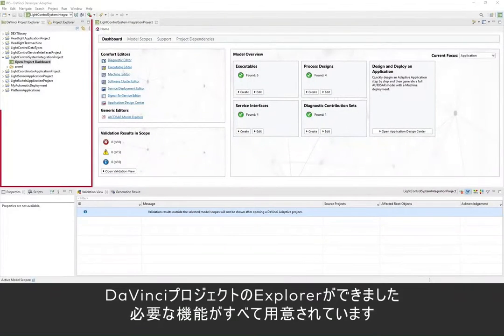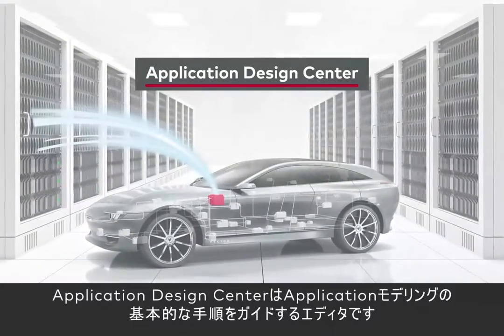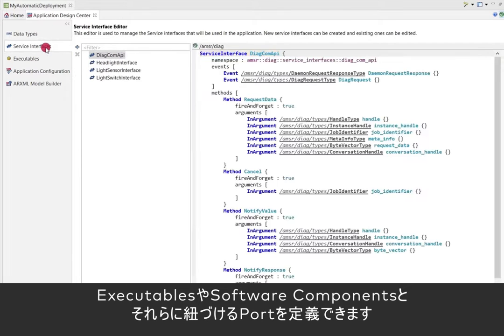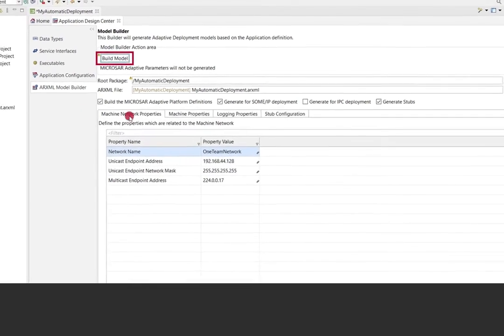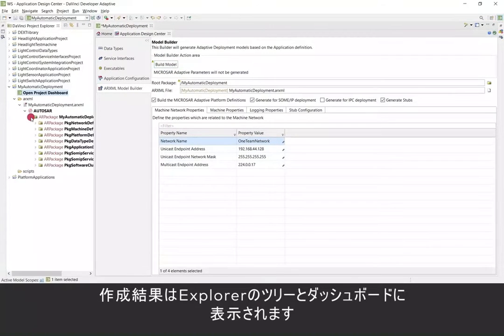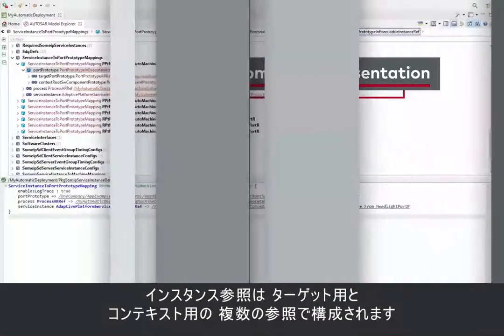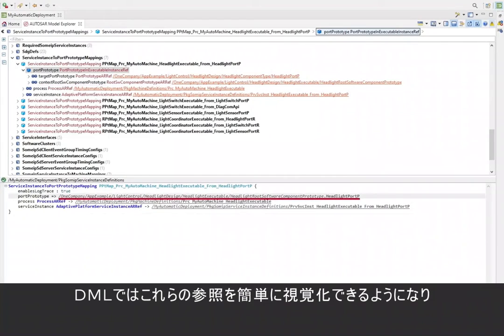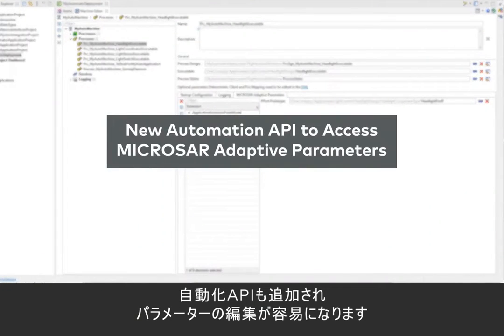DaVinci Developer Adaptive - Highlights of Version 2.7（日本語字幕付き）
DaVinci Developer Adaptiveバージョン2.7の新機能についてご紹介します。